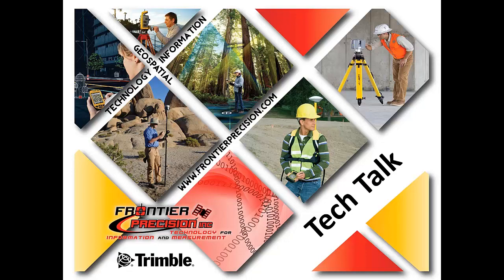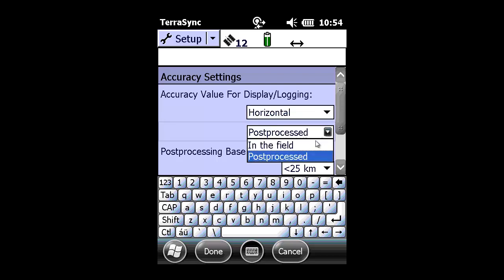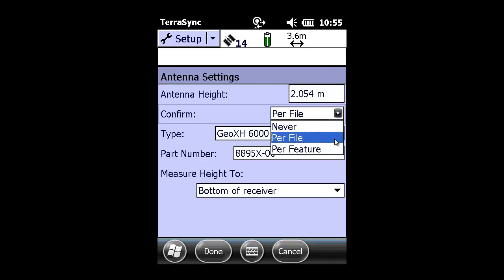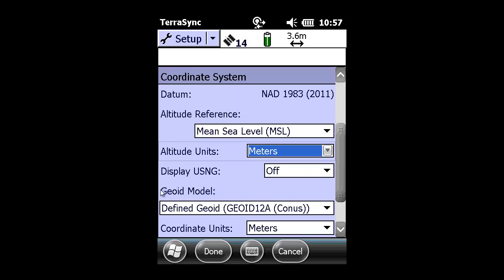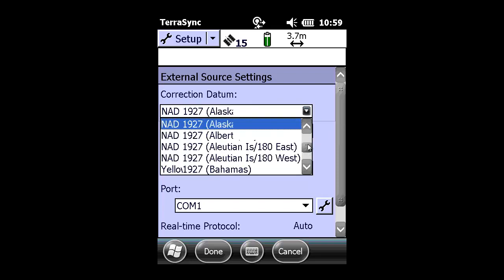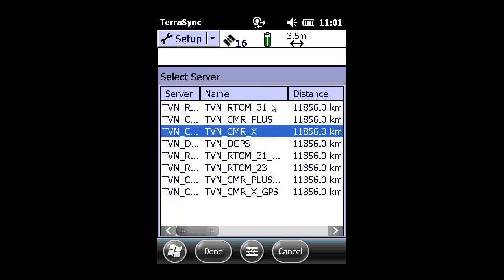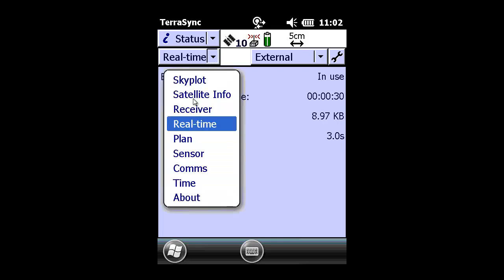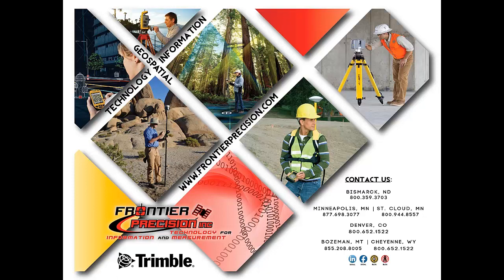How to setup Real-Time Settings in Trimble's TerraSync software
In this Tech Talk we show you how to setup your TerraSync Field software to maximize the high accuracy real-time capabilities of your Trimble handheld using a VRS real-time source.